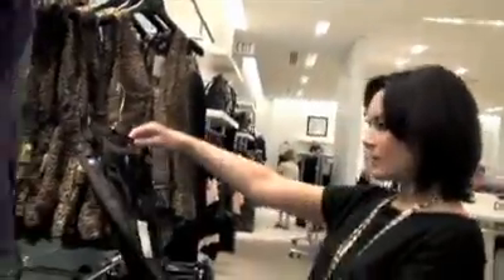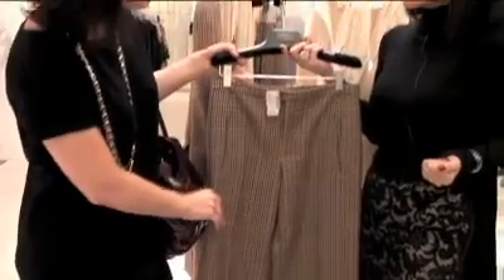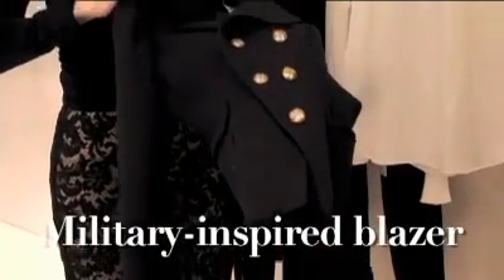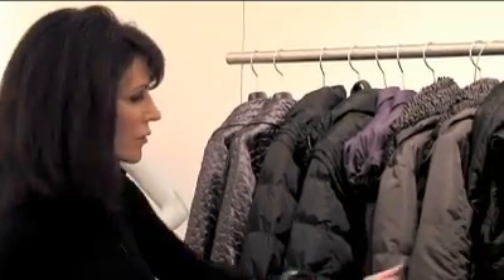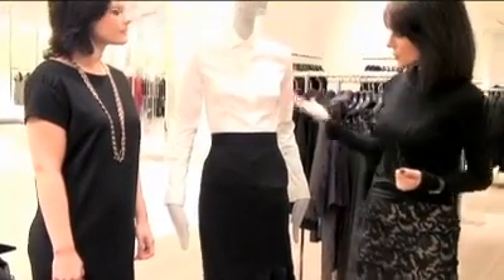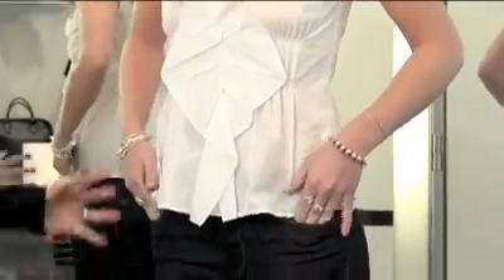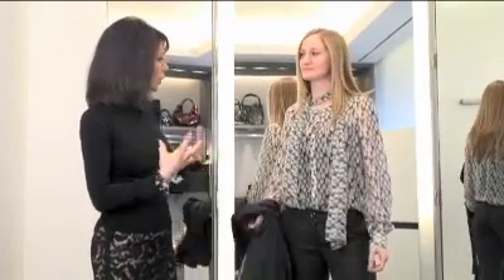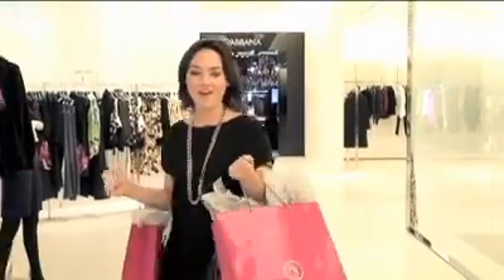How to wear it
The season's hottest trends to flatter your shape